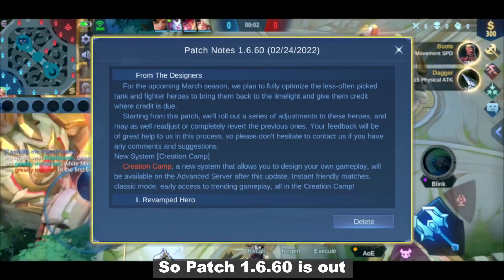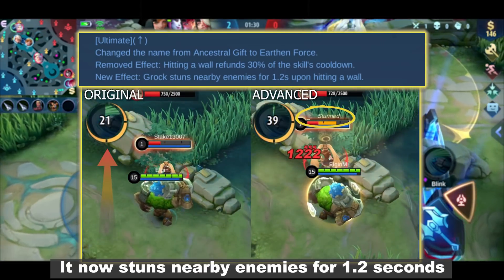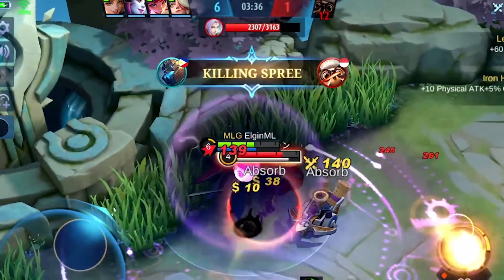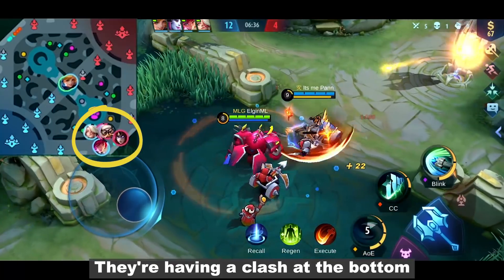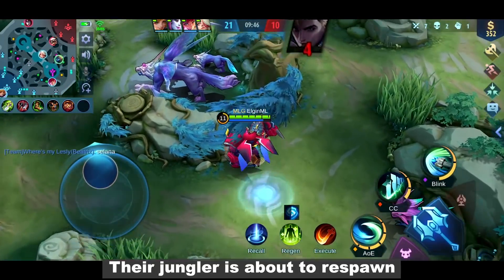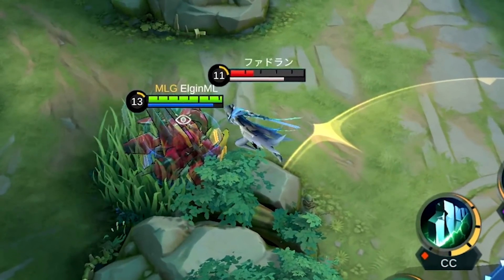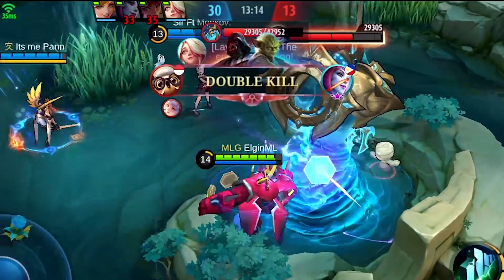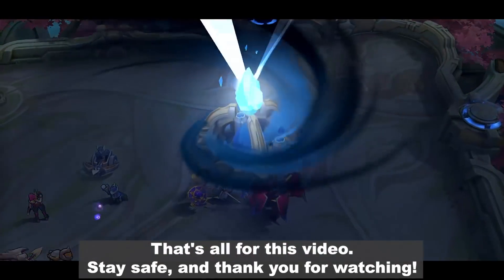GROCK EXP LANE IS COMING SOON - NEW DAMAGE ADJUSTMENT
So one of the heroes who received a buff is Grock, and it seems most of his skills are improved.

Now, let's start with his Passive.
His extra Magic Defense when near a wall is removed, but in exchange, he gets 0.5 Physical Defense for each point of Physical Attack.

So for example, building a Blade of Despair not only gives plus(+) 160 Physical Attack, but also plus(+) 80 Physical Defense with it.